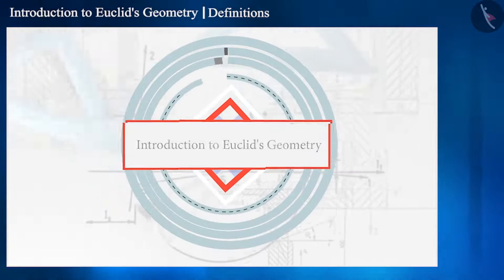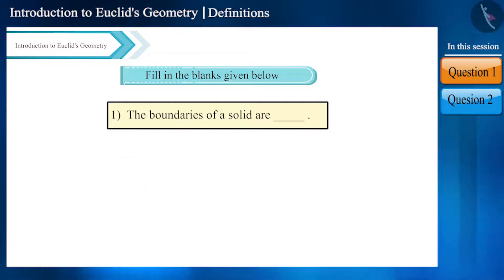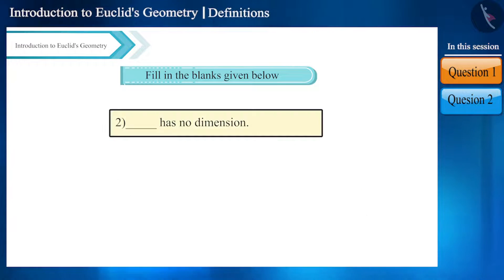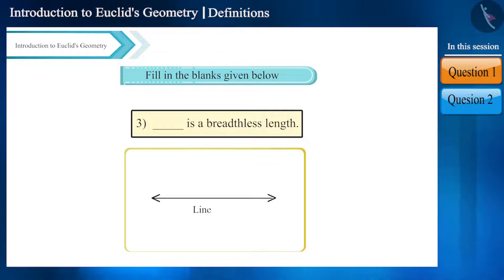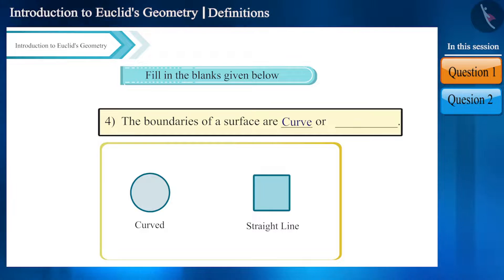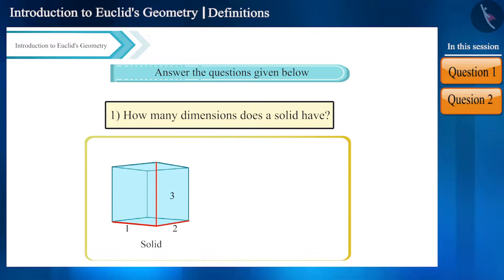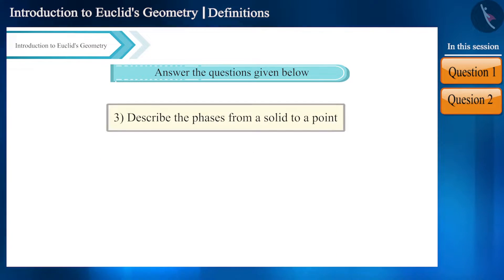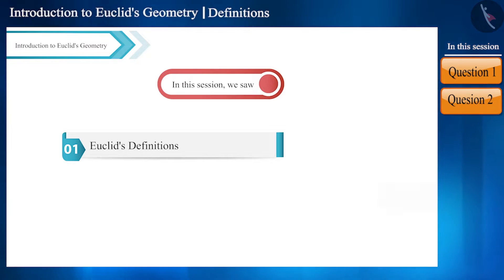Euclid's Definitions | Part 2/3 | English | Class 9